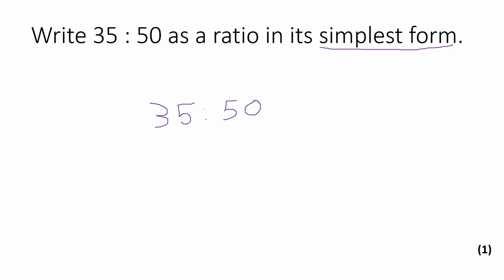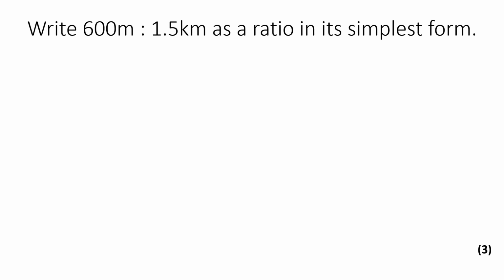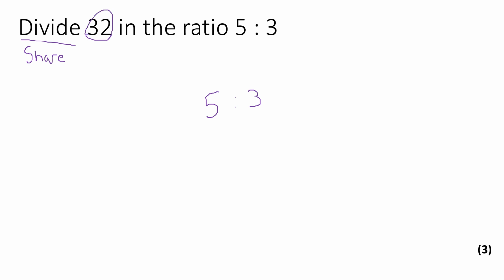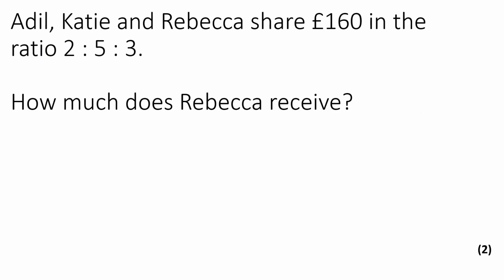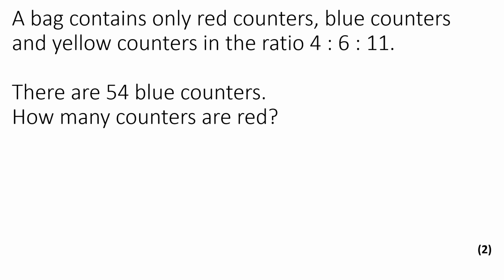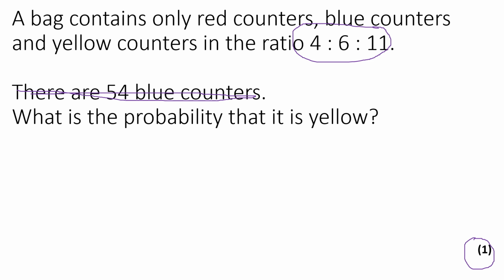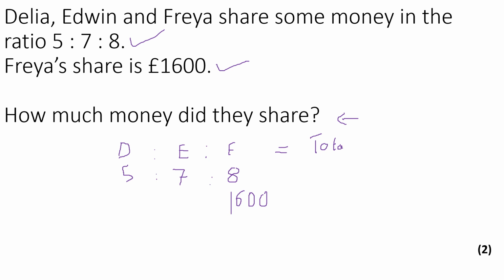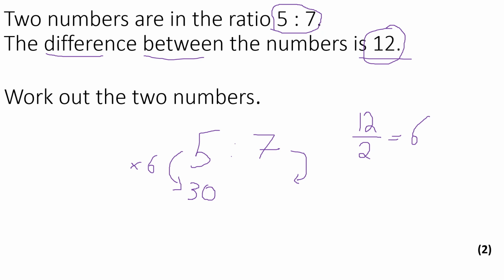Ratio video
This video covers, simplify and sharing of ratios.